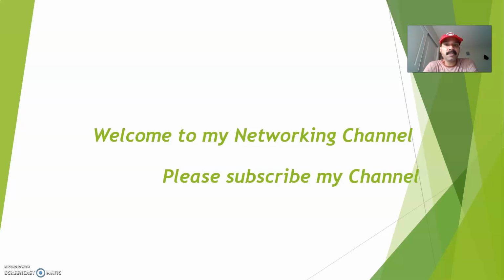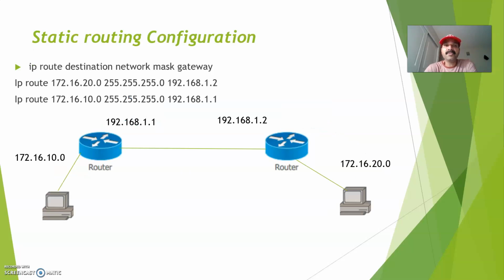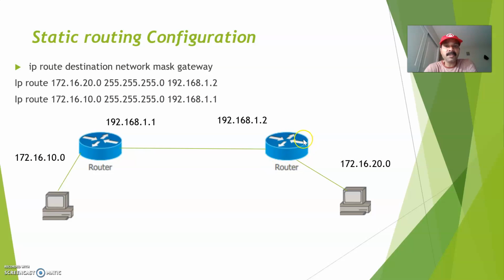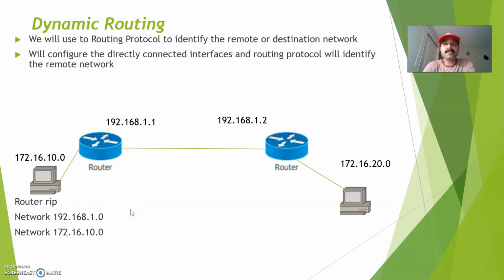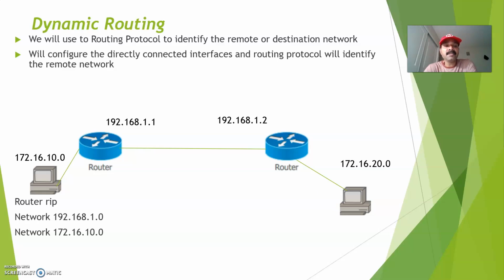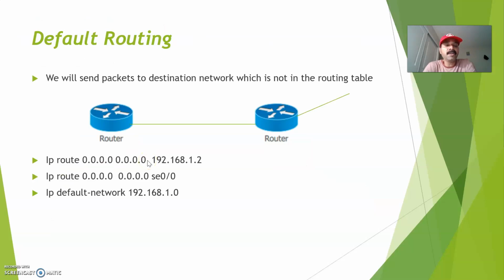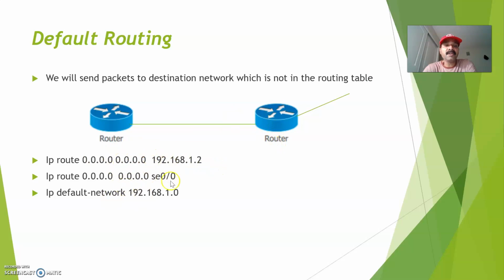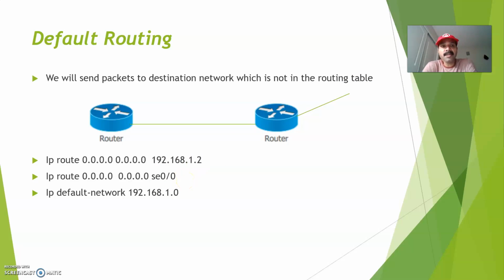Routing Types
Routing Types Static ,Dynamic and Default

Static Routing : Administrator has to enter the routes manually for identifying the remote network

Dynamic Routing : Remote Networks identified by means of Routing Protocol